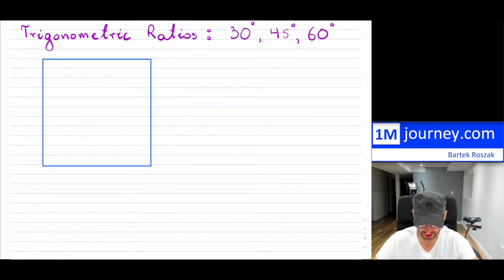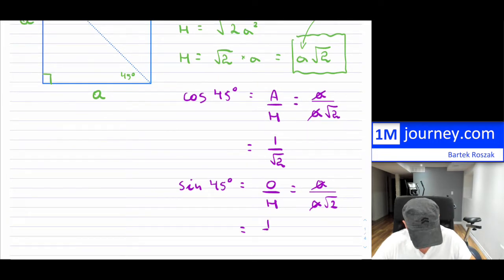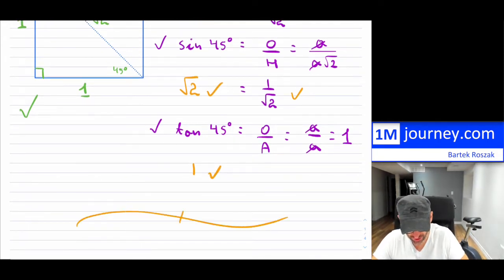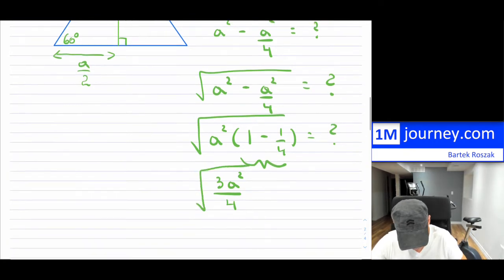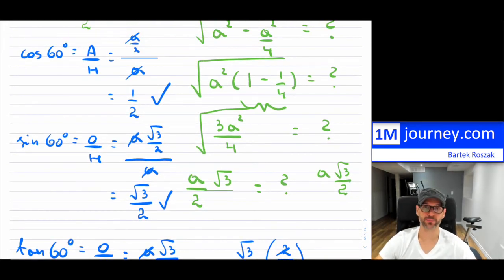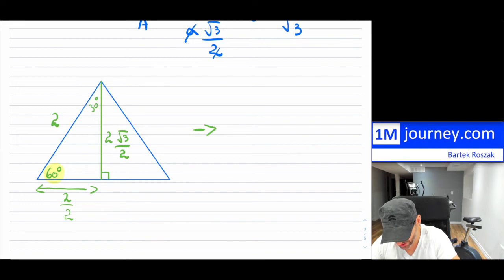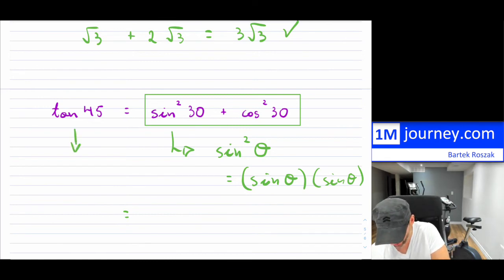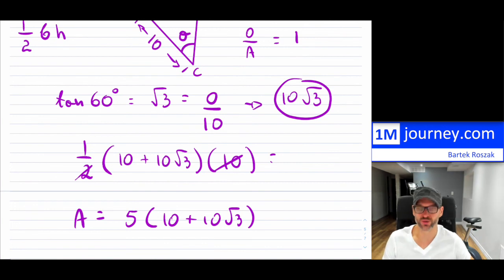Grade 11 Math - Trigonometric Ratios for 30, 45, 60 degrees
The angles of 30, 45, and 60 degrees play a key role and repeat often enough in math and applied sciences that it may be worth learning their respective trig ratios. In this video, I derive the ratios and show you how to remember them! Enjoy!